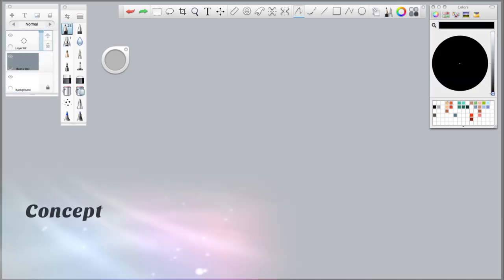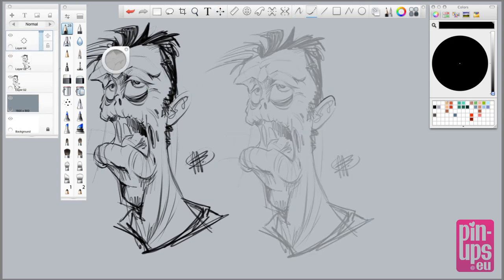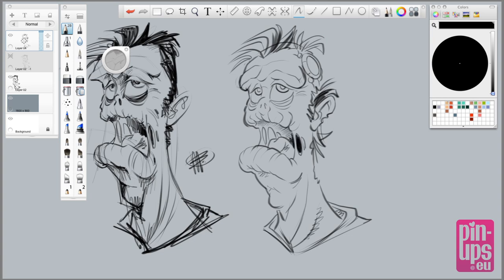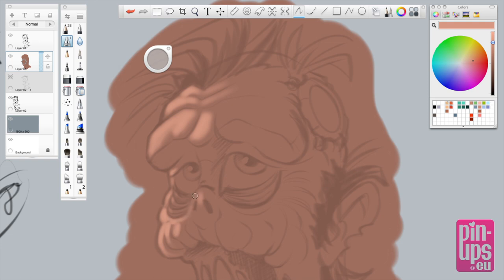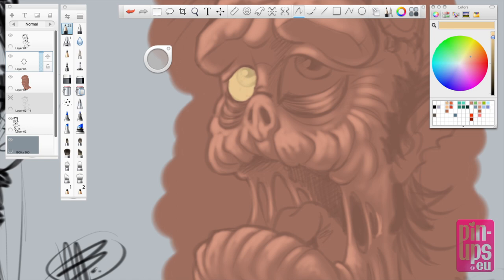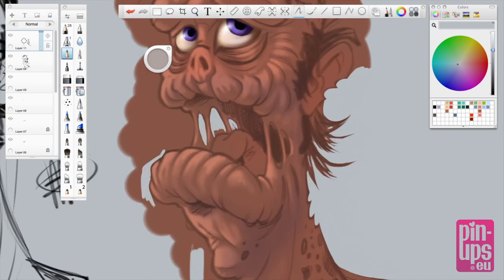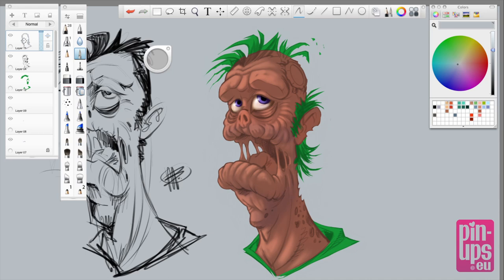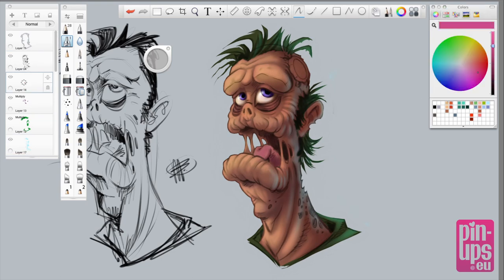Autodesk Sketchbook Pro Timelapse : Creating A Zombie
(BENEFITS like; badges, exclusive tutorials, exclusive chats and you can also download the Photoshop files of the work I do here on Youtube)

A quick video of me drawing a zombie! Enjoy!